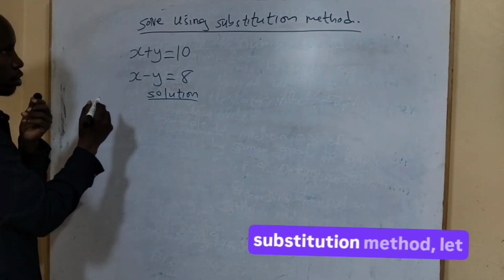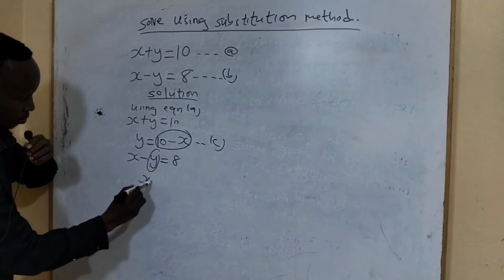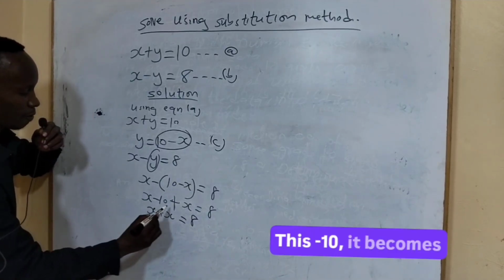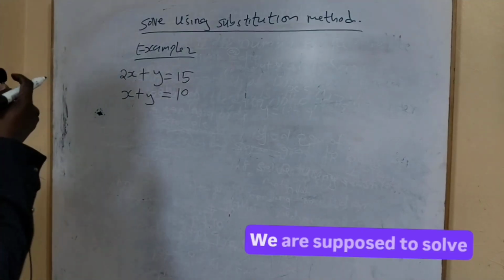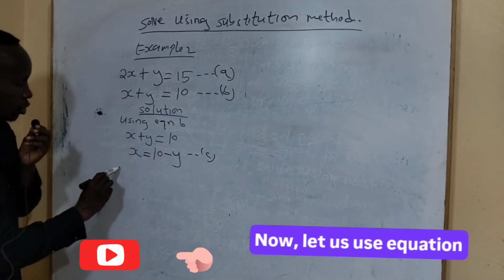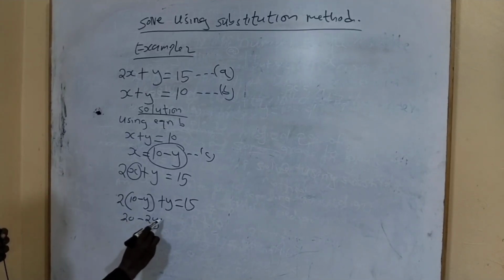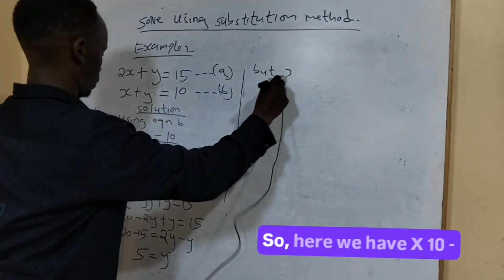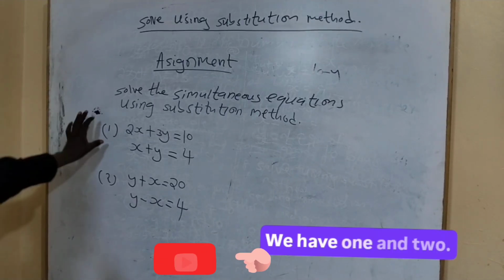Grade 8 & Grade 10 Maths | Solve Simultaneous Linear Equations Using the Substitution Method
Here's a concise, engaging, and SEO-friendly YouTube description:
📘 Grade 8 & Grade 10 Maths | Solve Simultaneous Linear Equations Using the Substitution Method (Step-by-Step)
Struggling with simultaneous linear equations? This easy-to-follow tutorial will teach you how to solve simultaneous equations using the substitution method step by step. Perfect for Grade 8, Grade 10, CBC, and KCSE learners preparing for exams.
✅ Simple explanations
✅ Worked examples
✅ Exam tips and techniques
✅ Perfect for revision and homework